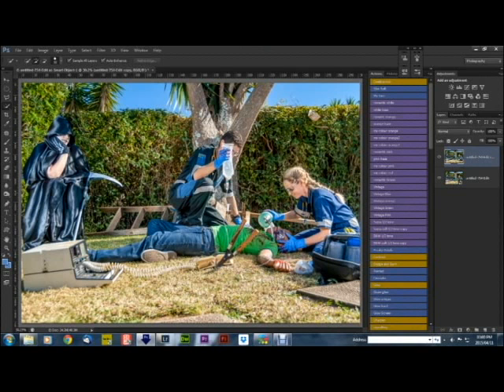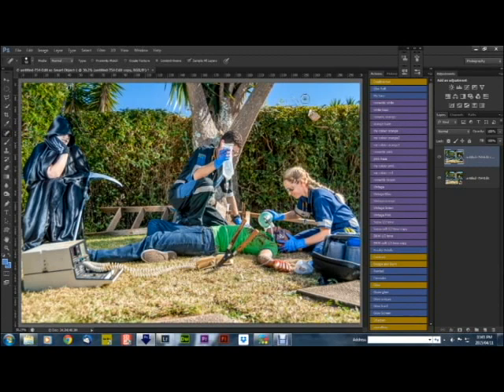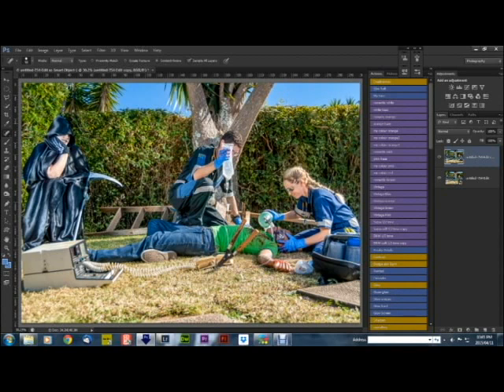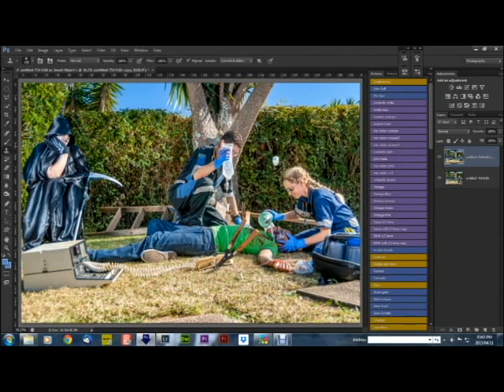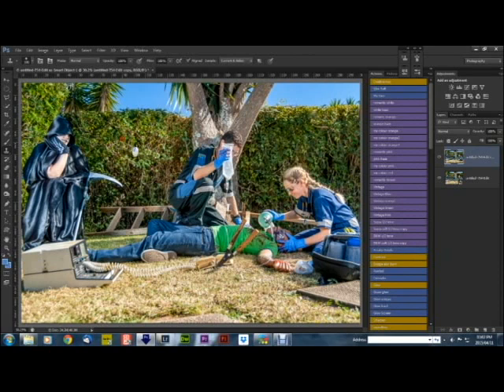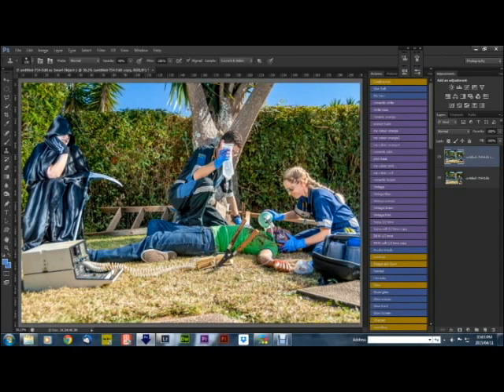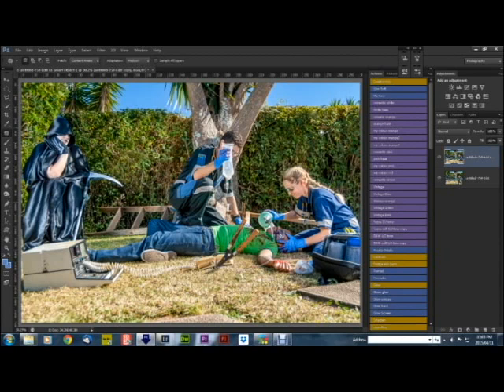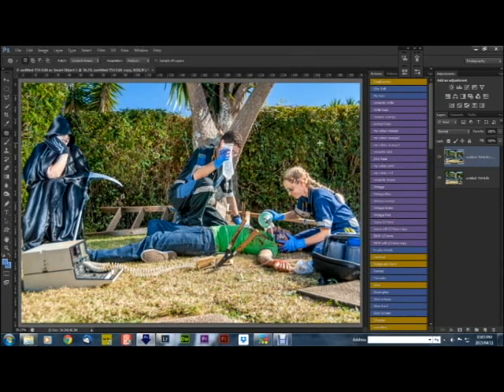Cloning and Healing tool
A short tutorial on how to remove unwanted things from your images